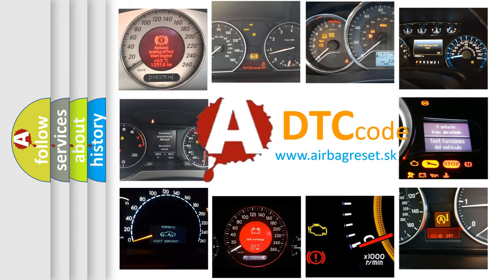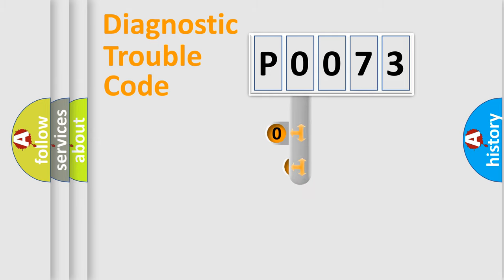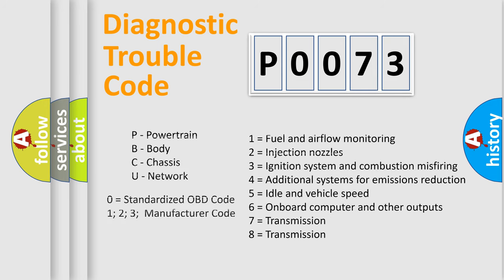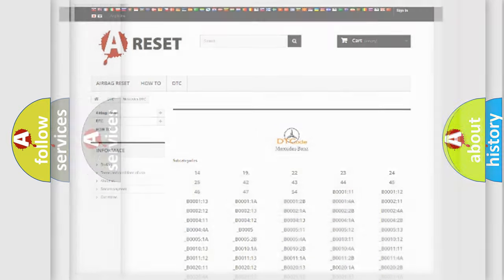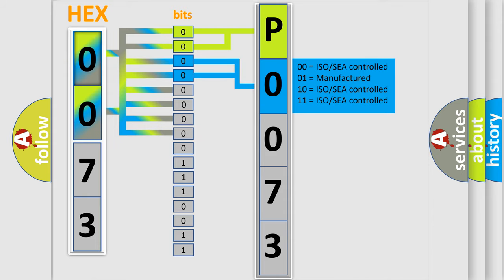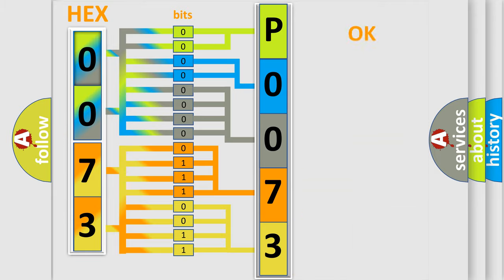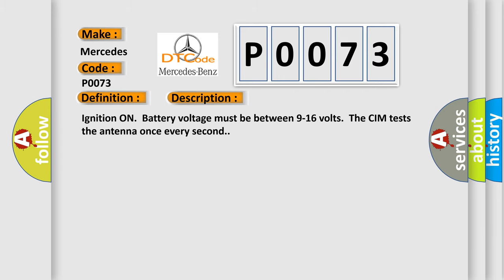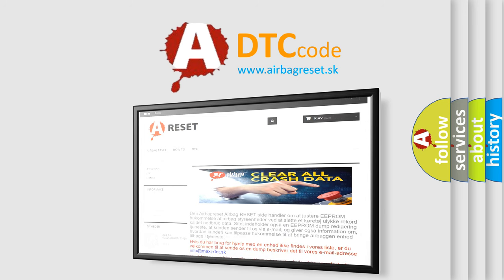DTC Mercedes-Benz P0073 Short Explanation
Contents:
0:21 Basic DTC analysis according to OBD2 protocol standard.
1:48 Insight into programming
2:58 A diagnostically understandable description of the Diagnostic Trouble Code
3:05 Basic error definition

Make
Mercedes Benz
Code
P0073
Definition
Wireless Communication Antenna Circuit Bluetooth
Description